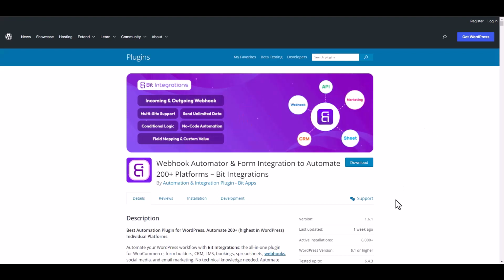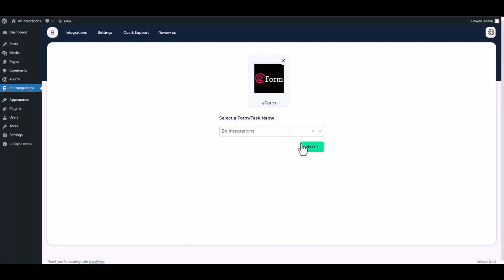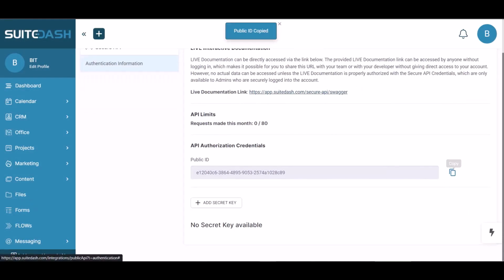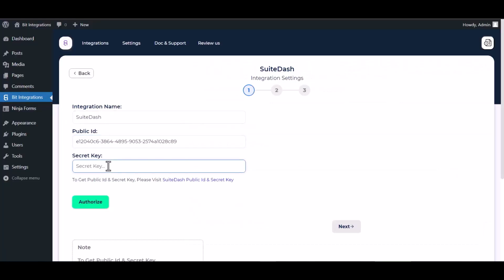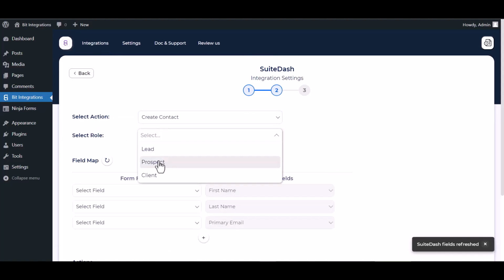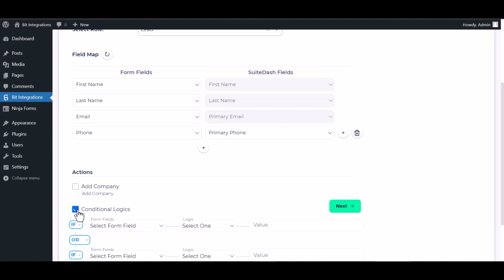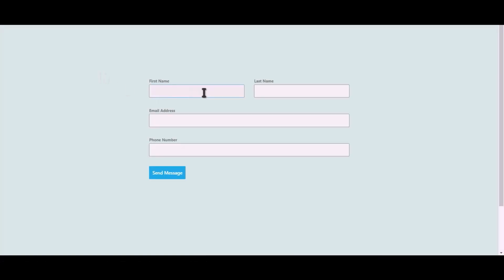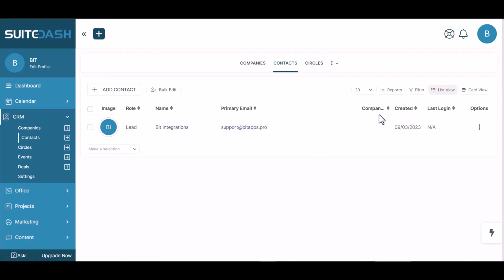Integrating eForm with SuiteDash | Step-by-Step Tutorial | Bit Integrations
Discover the seamless integration between eForm and SuiteDash, a comprehensive business management platform, in this insightful tutorial. In this video, we'll guide you through the step-by-step process of integrating eForm with SuiteDash using the Bit Integrations WordPress plugin, allowing you to enhance your workflow and streamline your business operations.

📋 Join us as we showcase the integration of eForm with SuiteDash using the Bit Integrations plugin for WordPress.
🔗 Seamlessly connect eForm with SuiteDash to optimize your form submissions and centralize your data management within SuiteDash.

Key highlights of this video:

✅ Learn how to effortlessly integrate eForm with SuiteDash using the Bit Integrations plugin, enabling you to capture form data and sync it directly into your SuiteDash account.
✅ Streamline your data management process and enhance your overall workflow by connecting your eForm with SuiteDash, ensuring a seamless transfer of information.

🚀 Get started with integrating eForm with SuiteDash by downloading the free version of Bit Integrations from the WordPress plugin directory:

💼 Unlock advanced features and maximize the potential of your eForm and SuiteDash integration. Upgrade to the Pro version of Bit Integrations and supercharge your business management capabilities:

Integrate eForm with SuiteDash effortlessly using Bit Integrations and elevate your business management to the next level.